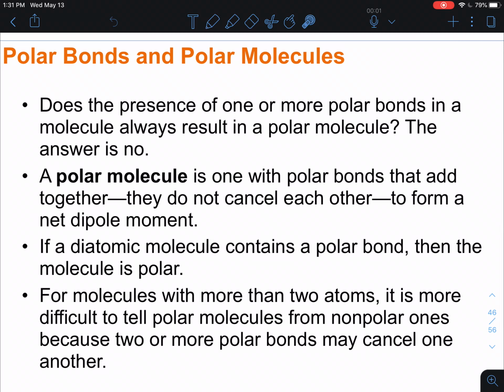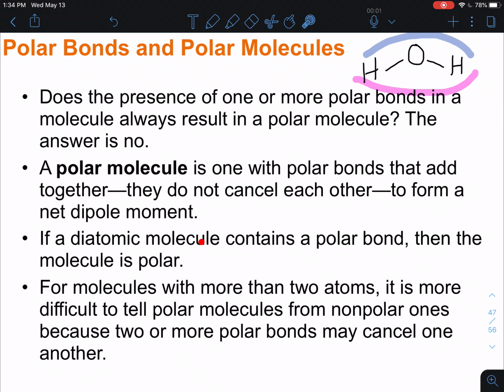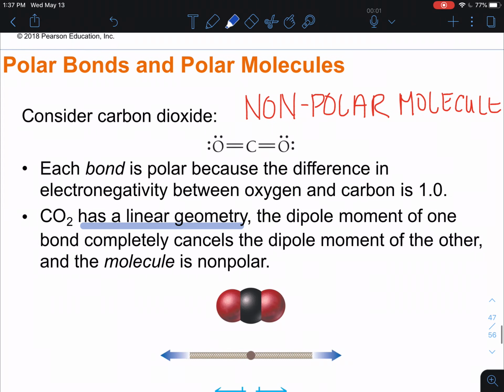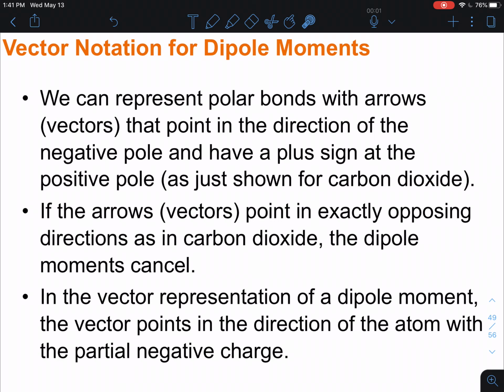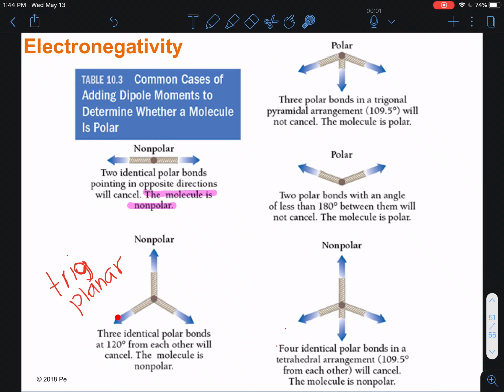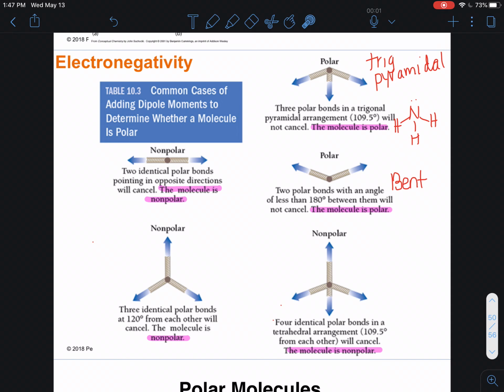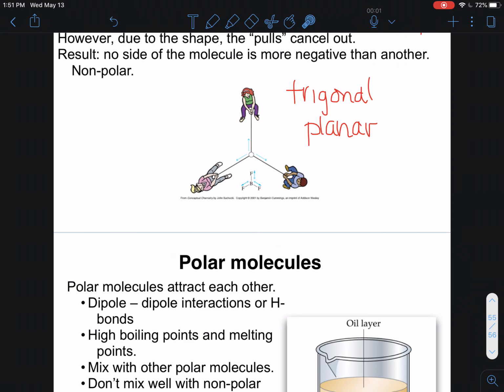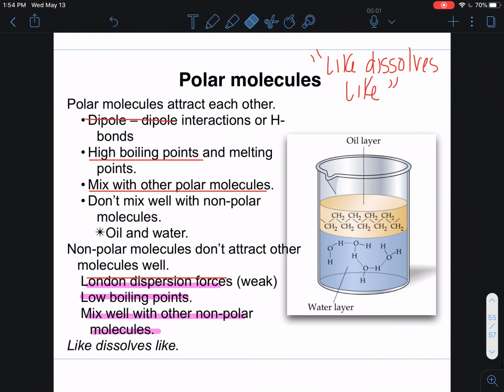Ch 10 chemical Bonding, lecture 4 of 4